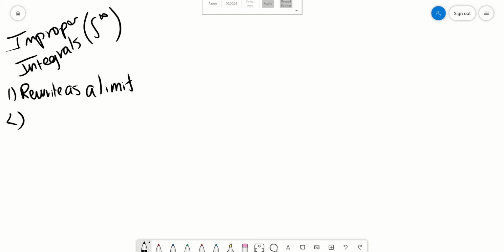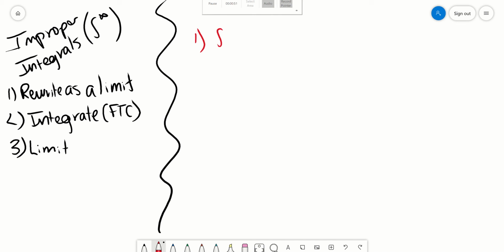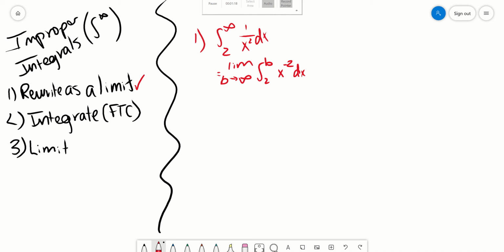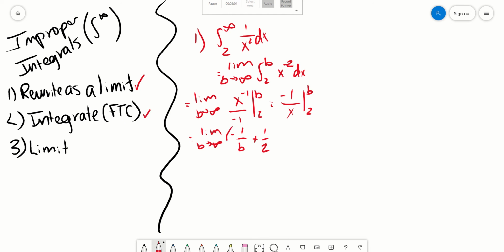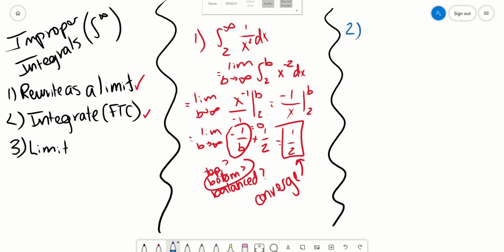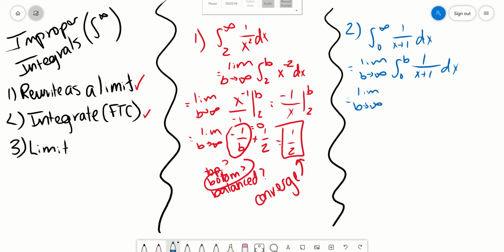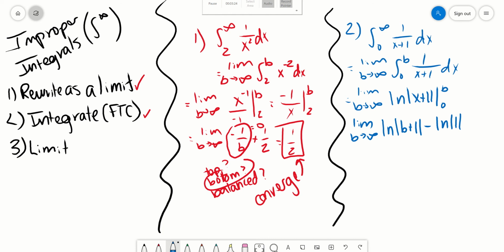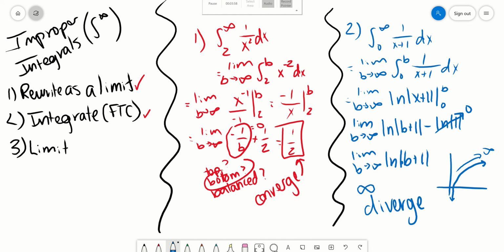Improper Integrals Review